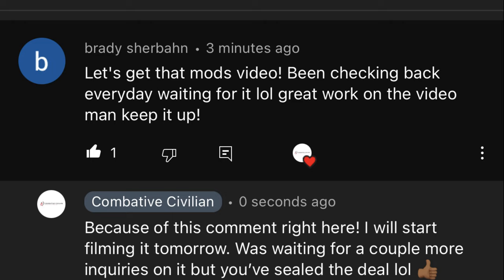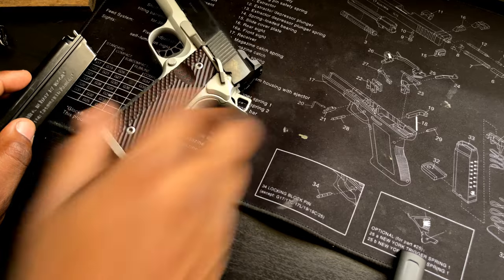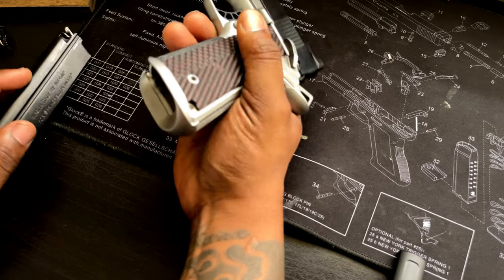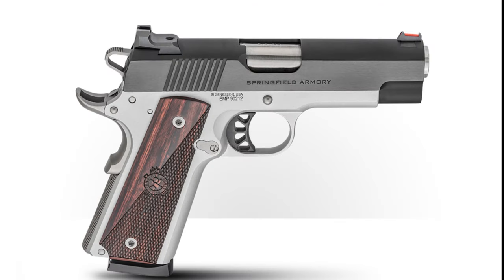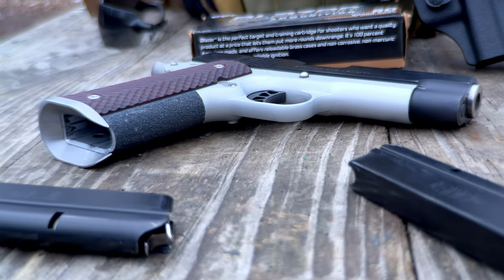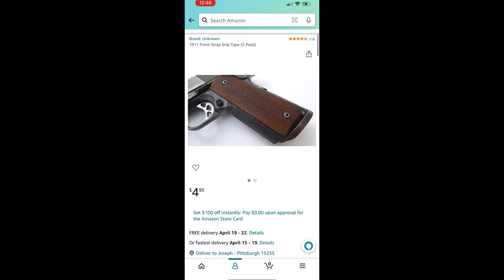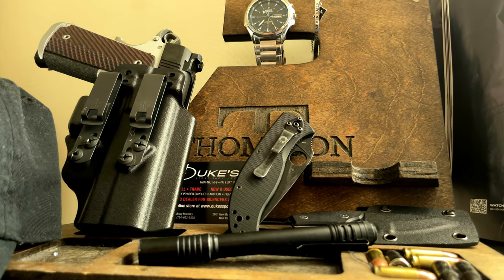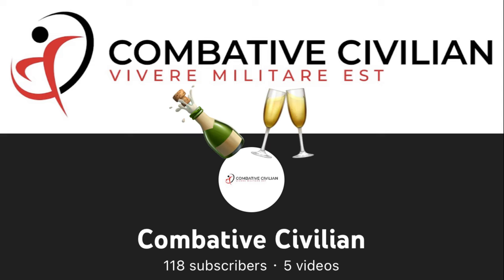Springfield Armory Ronin EMP - Upgrades & Modifications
As promised. Here is a overview of the upgrades and modifications done to my Springfield Armory Ronin EMP chambered in 9mm. We have to start with the Stan Chen Customs  SI “Shooter Installed” Magwell. It’s a game changer! Follow that up with the black cherry operator VZ grips and now we’re getting somewhere! The final piece; the cherry on top if you will. Comes from a simple non branded 1911 front strap grip tape. Overall these things really fine tune the EMP to be a perfect shooter for me!